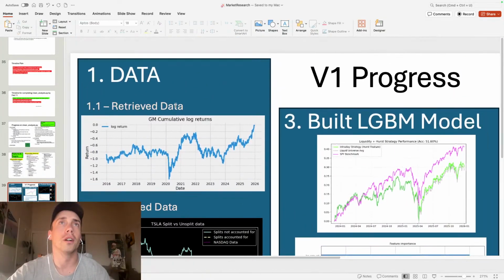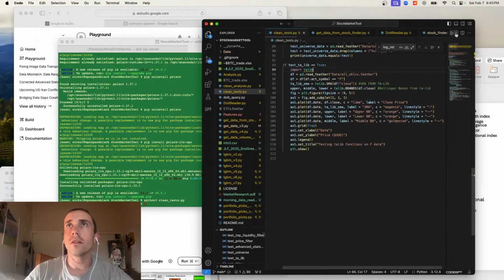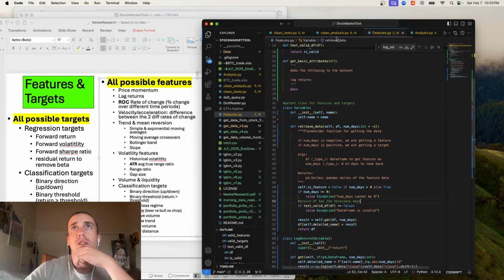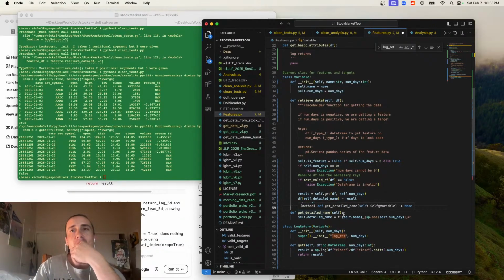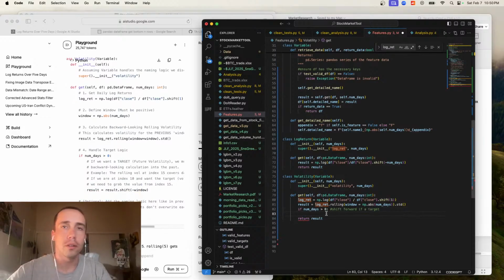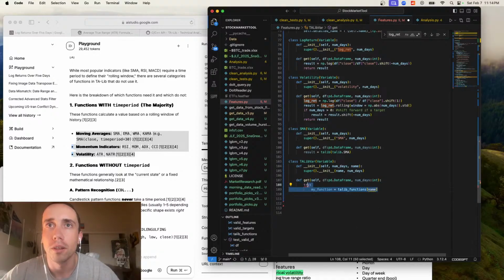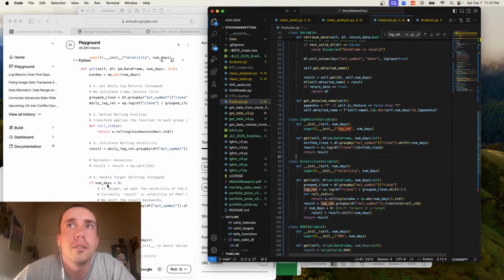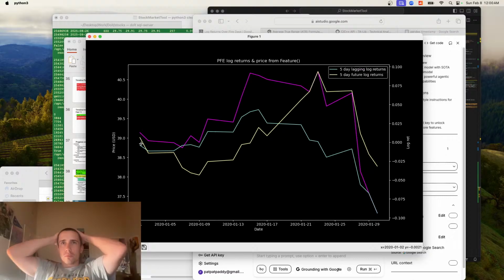Live: Advanced Stock Market model in Python Stream 2 | 2/6/2026